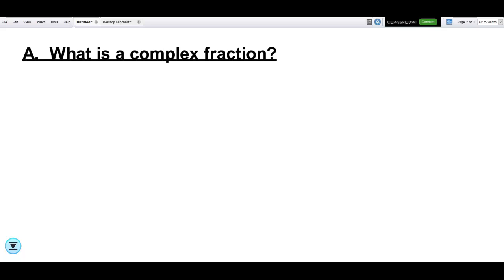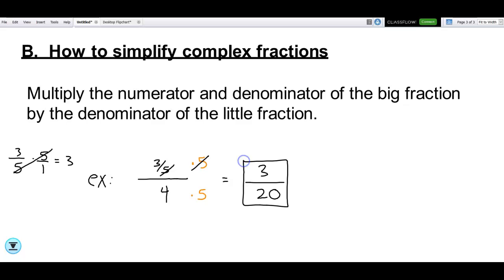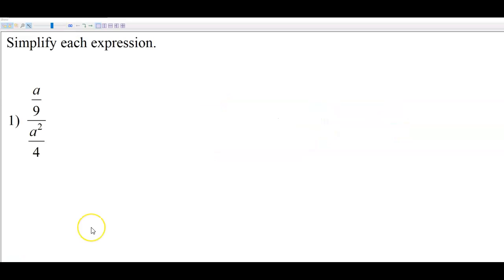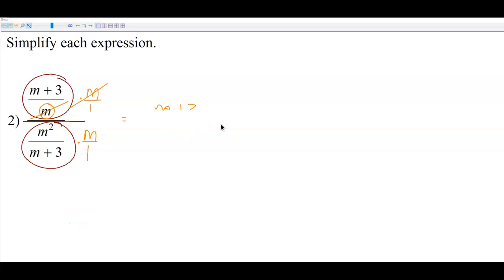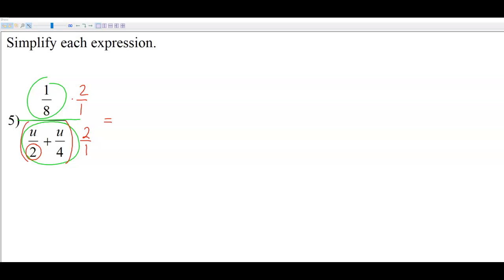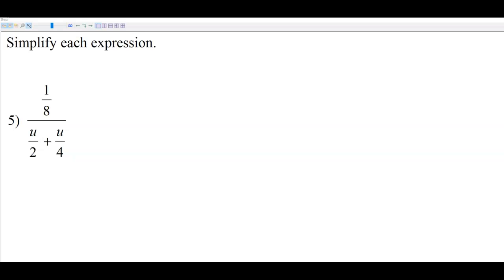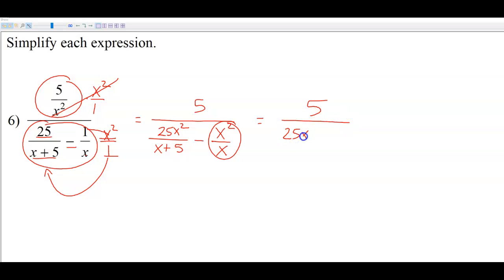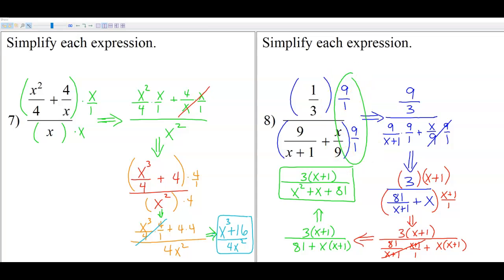Precal 7.3 Complex Fractions 22/23